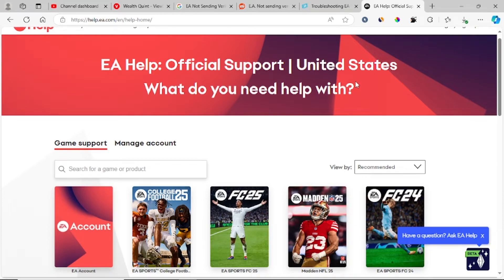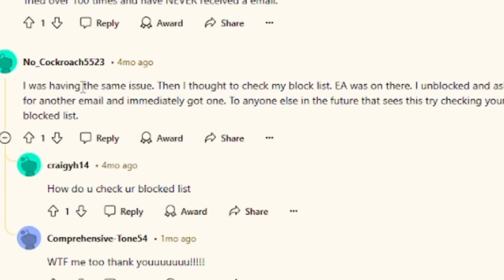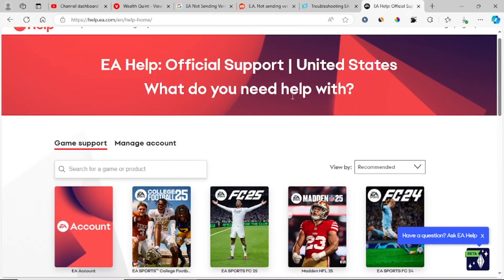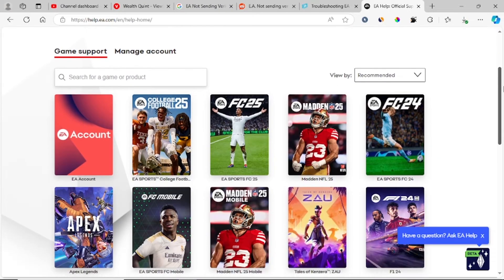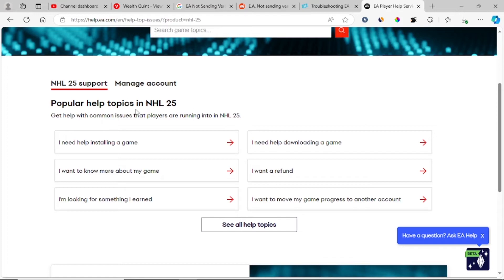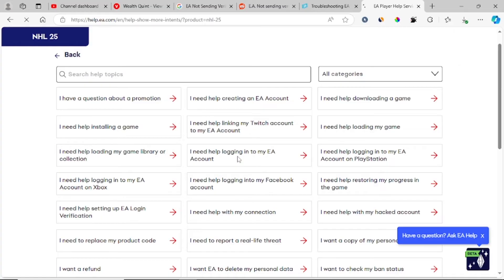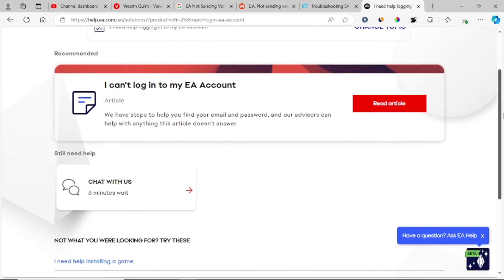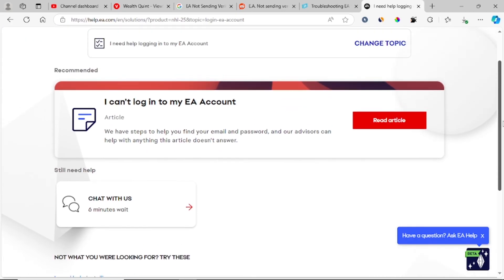How to fix Ea not sending the verification codes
select the game your facing to receive the verification code and chat with EA support
and they will help you to fix the problem.